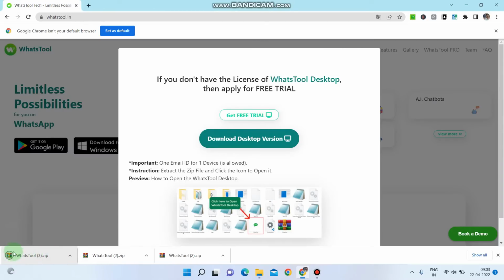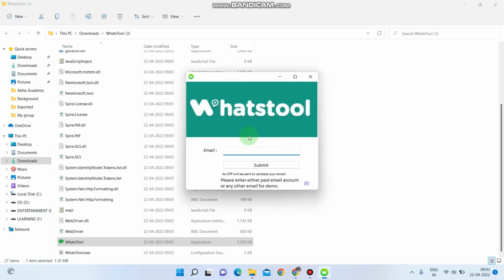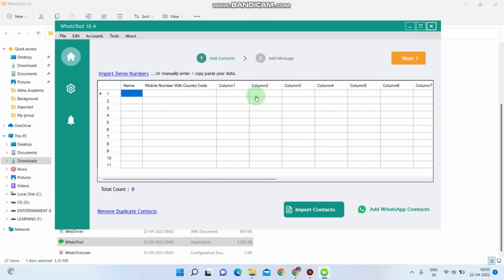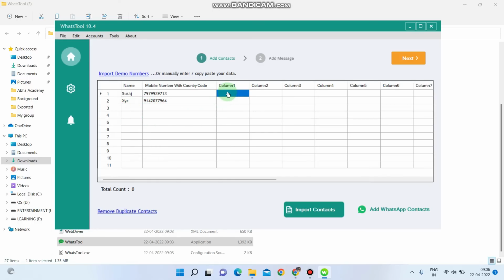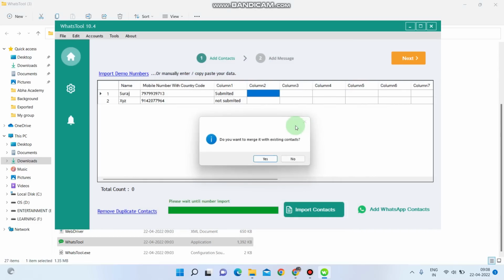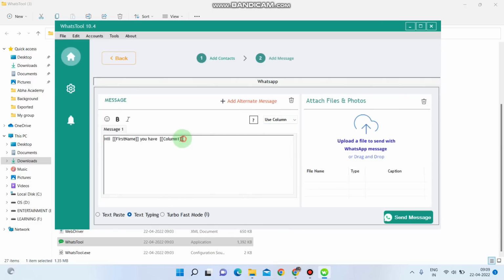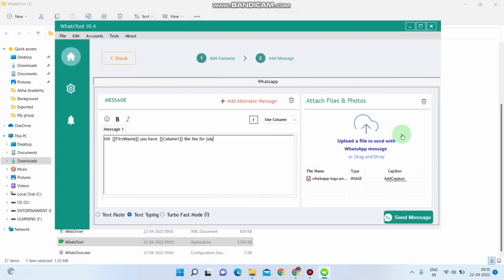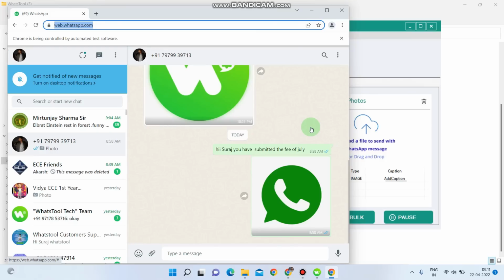WhatsTool Desktop App Demo - WhatsTool Tech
⚡About Whatstool: Whatstool business is an all-in-one WhatsApp business solution provider.